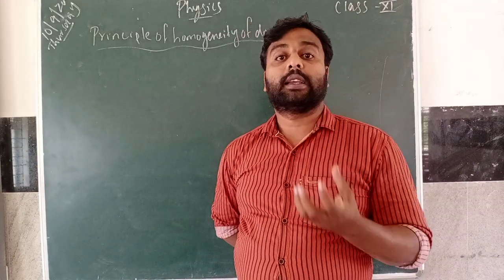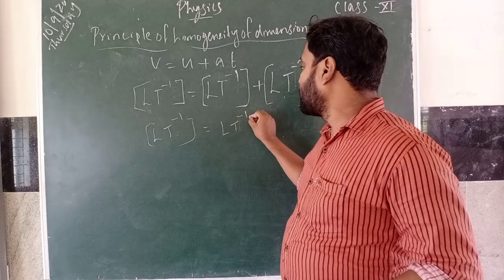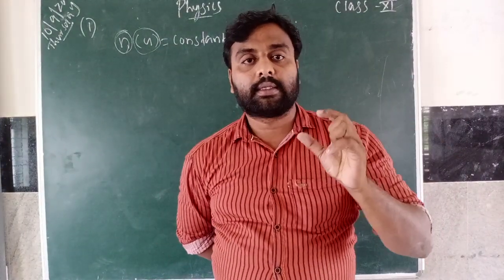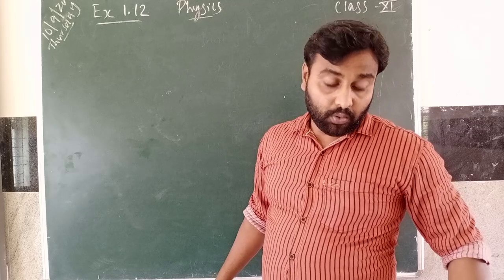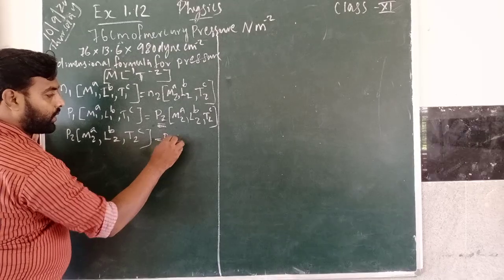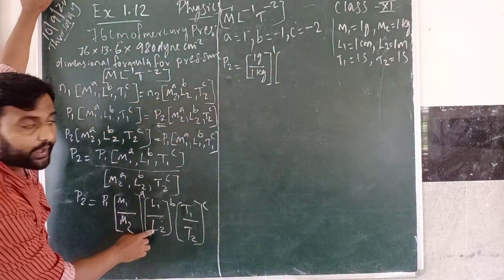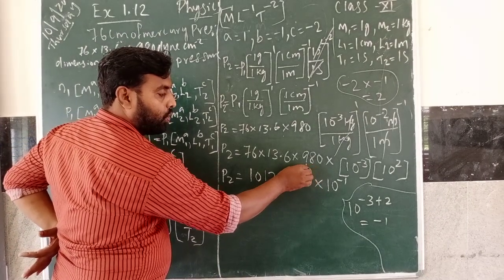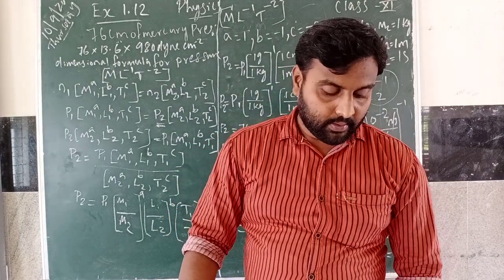GRADE XI PHYSICS (EXAMPLE 1.12) 10 09 2020, 10 10 AM